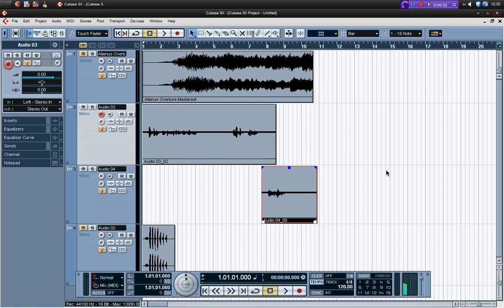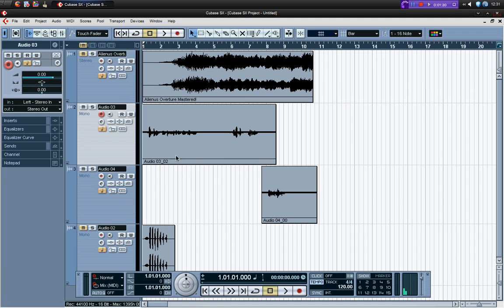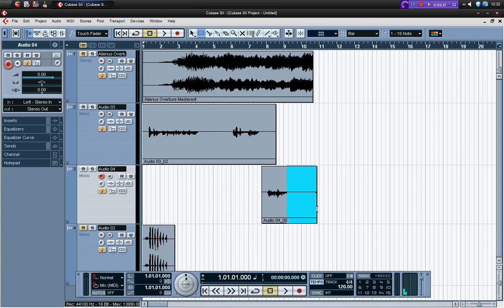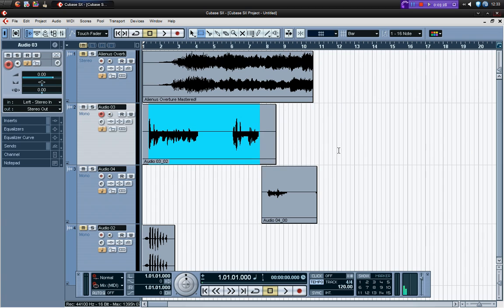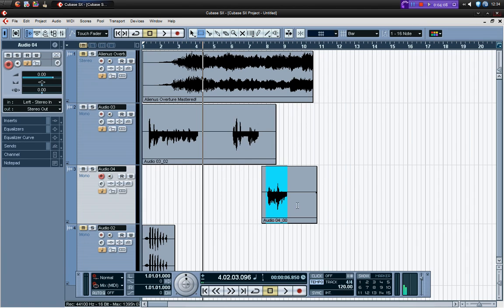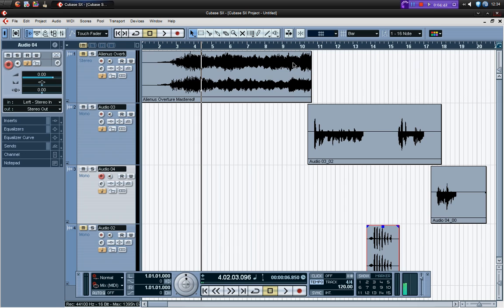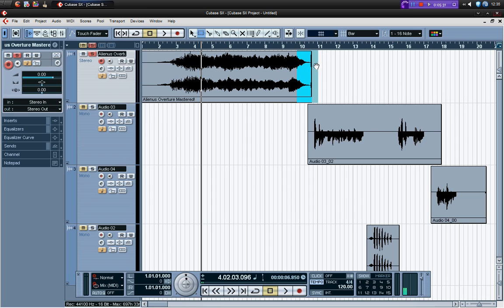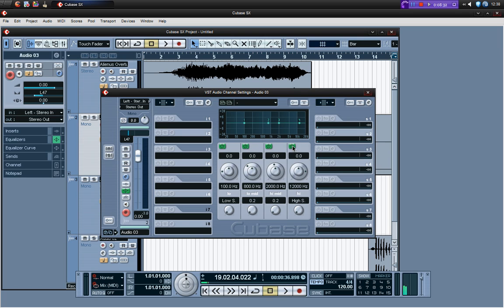Tips & Tricks: Podcast Editing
In this video i will show you how to effectively edit your podcast or streaming audio before publication.